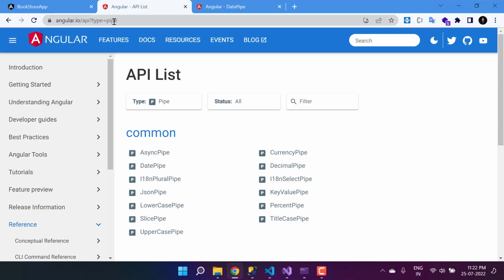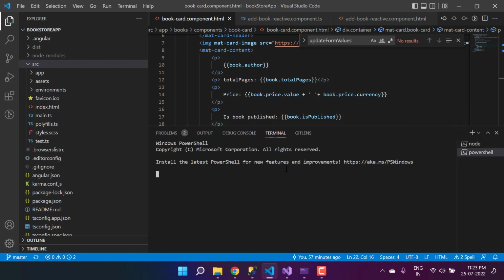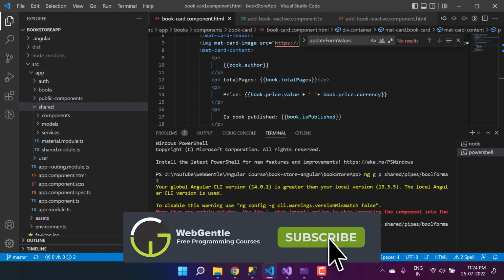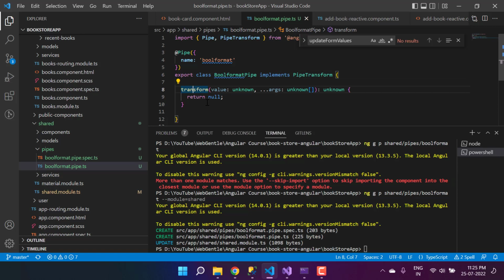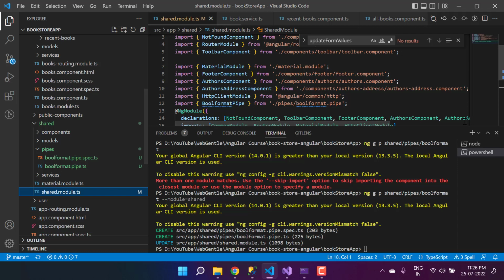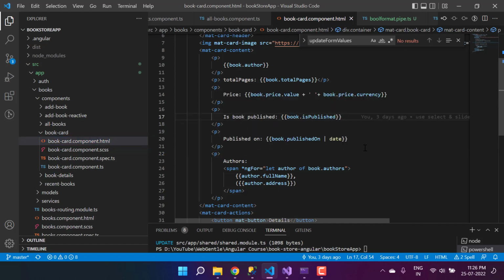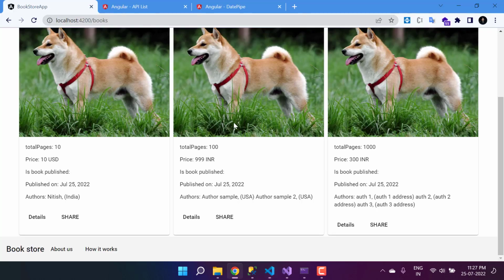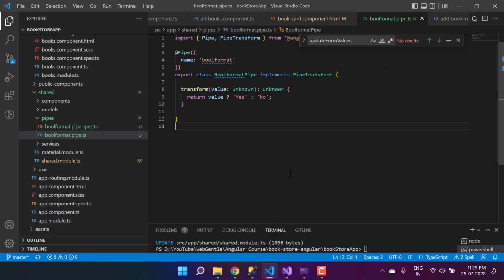Custom pipes in Angular | Complete Angular Tutorial For Beginners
In this video, you will learn how to create custom pipes in angular. make custom pipe in angular is an interesting feature to explore. This video is for creating a custom pipe in angular is made by Nitish under the complete angular tutorial for beginners series.

Pipes are one of the interesting feature of angular but sometimes built-in pipes are not sufficient for our formatting data , there we create Custom pipes.

Working with the custom pipe in angular is very simple because we are using angular CLI.

Chapters:
Create custom pipe in angular application: 0:13